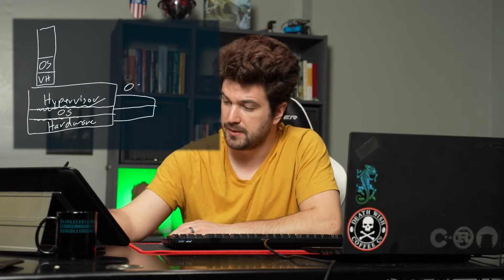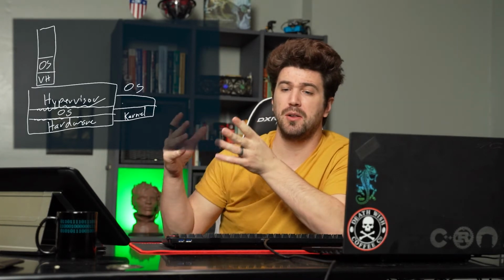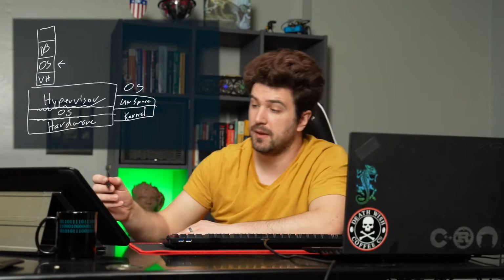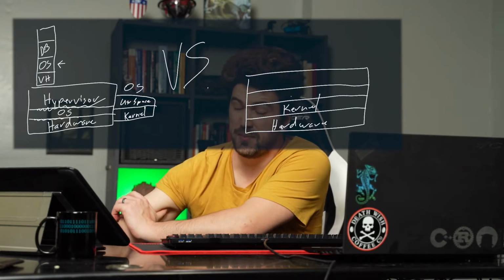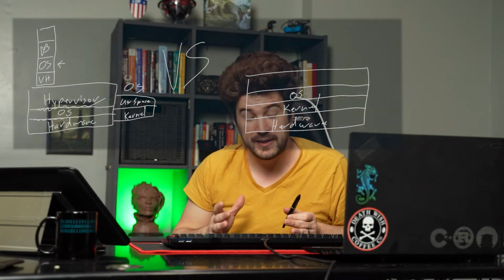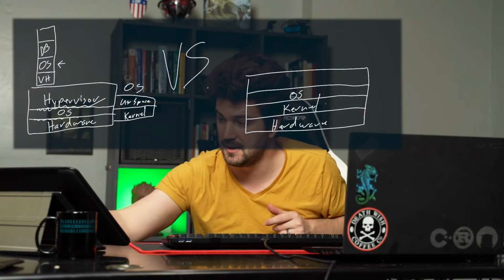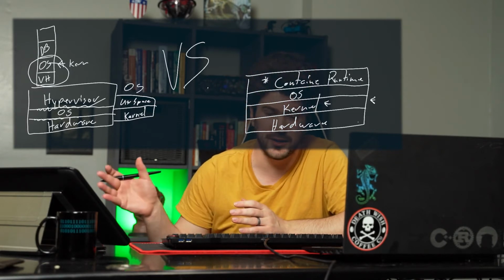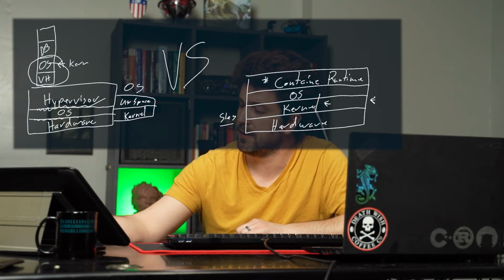Linux Namespaces - their part to play in linux containers.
Just a really quick into to linux namespaces, and a little info on how this works with relation to what we think of as containers.

I cut out like 41 minutes of me talking about random tangentially related topics, thoughts and comments!

Next time you all need help going to sleep, and don't mind nightmares... I will post the raw unedited version :D

Have a fantastic week!